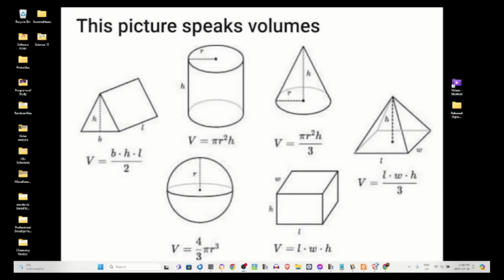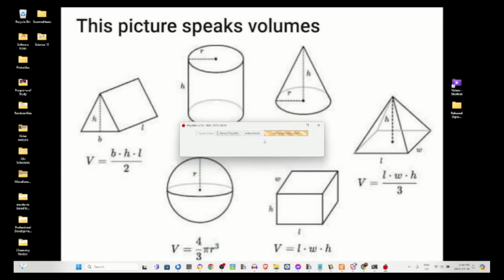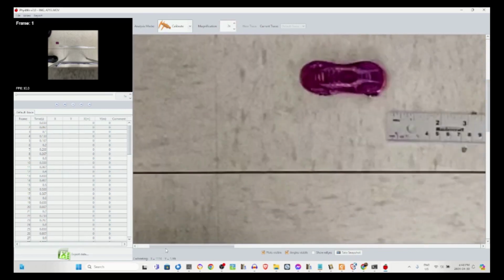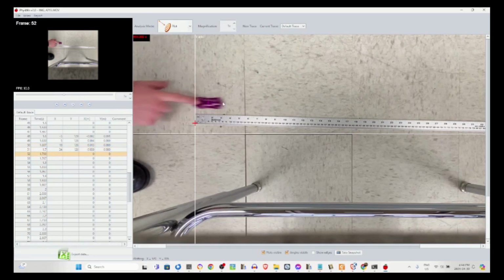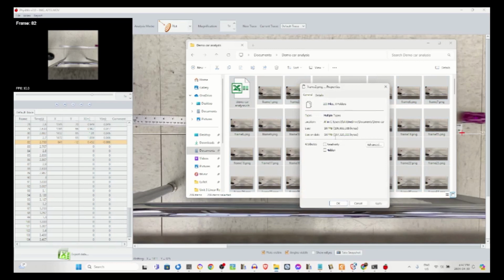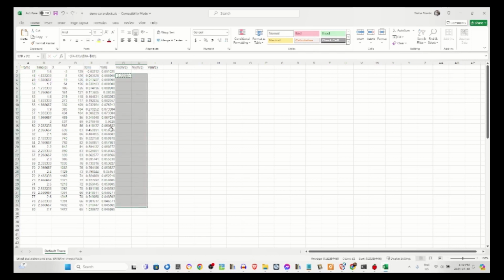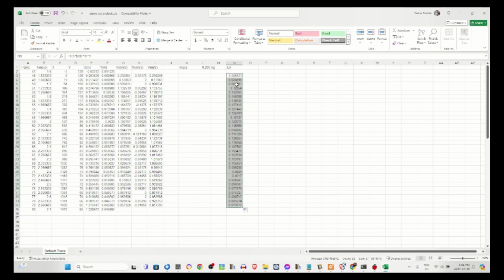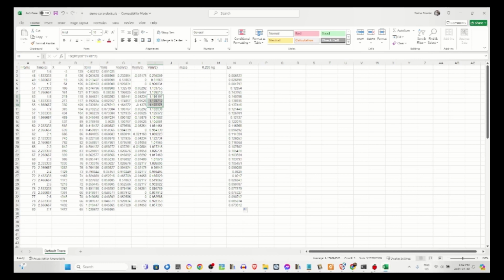PhysMo example software usage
Demonstration of the software in use for a physics lab.